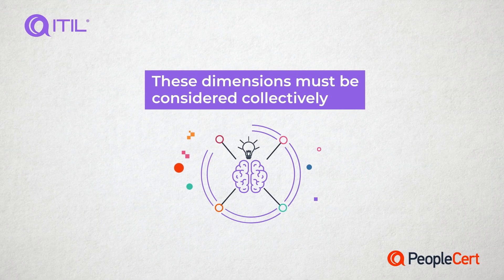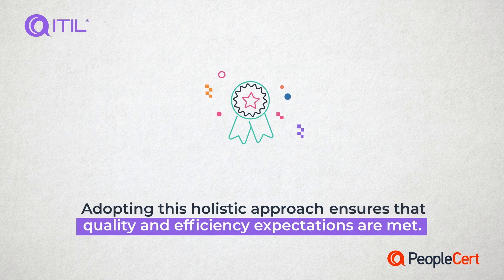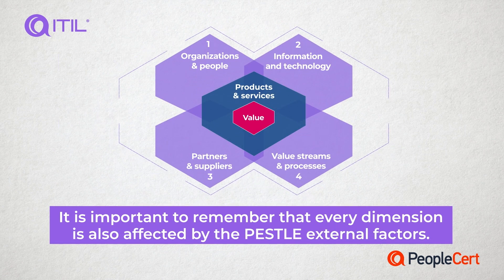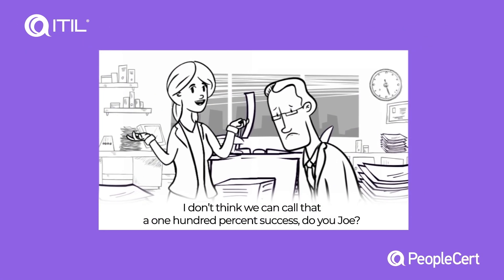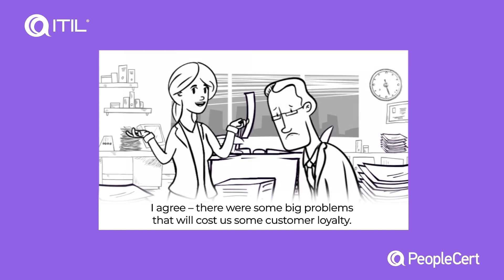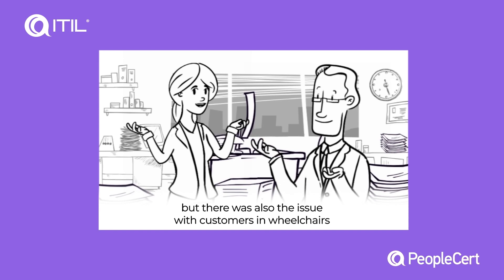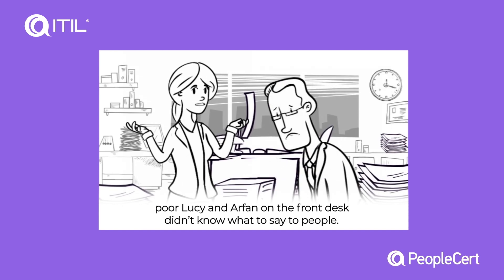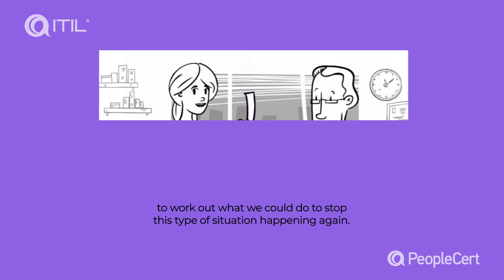The Four Dimensions of ITIL Service Management: A Holistic Approach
ITIL defines four dimensions of service management critical for value creation: organizations and people, information and technology, partners and suppliers, and value streams and processes. These dimensions must be considered collectively when designing, delivering, and supporting digital products and services. Adopting this holistic approach ensures that quality and efficiency expectations are met.

It is important to remember that every dimension is also affected by PESTLE external factors. PESTLE stands for Political, Economic, Social, Technological, Legal, and Environmental factors. These external factors influence how each dimension operates and must be accounted for in service management strategies.

By considering all four dimensions and the PESTLE factors, organizations can identify and address weaknesses in their service management approach. This comprehensive strategy is essential for creating value, meeting customer expectations, and maintaining high standards of service quality.

Follow ITIL on social media!